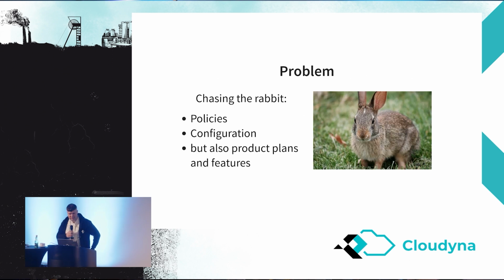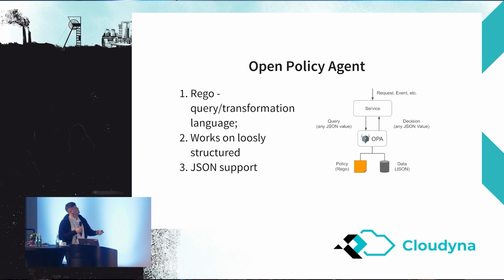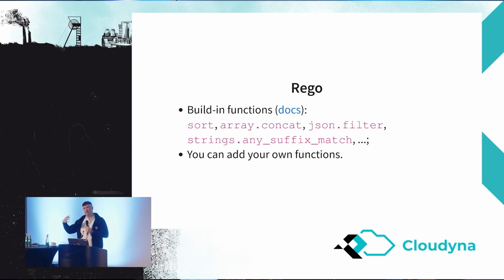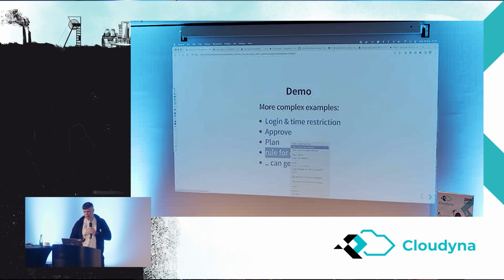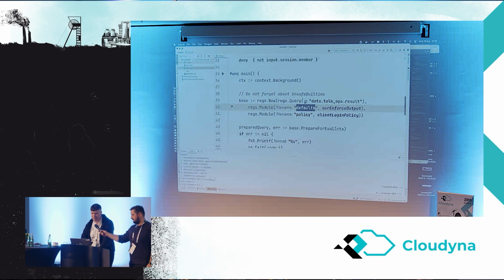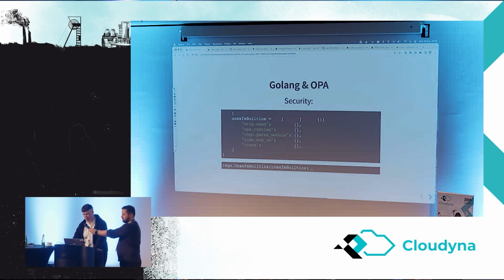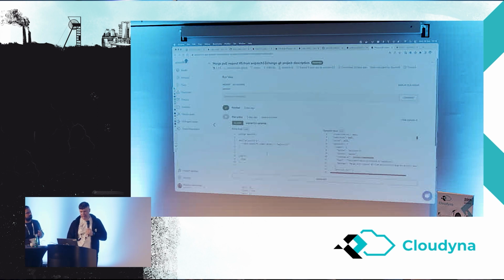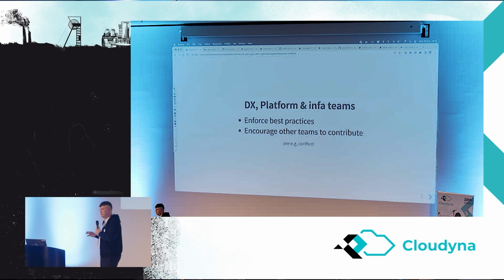WOJCIECH BARCZYNSKI - ADDING POLICIES TO YOUR GOLAND APP WITH OPA